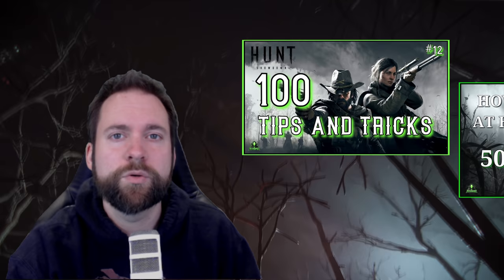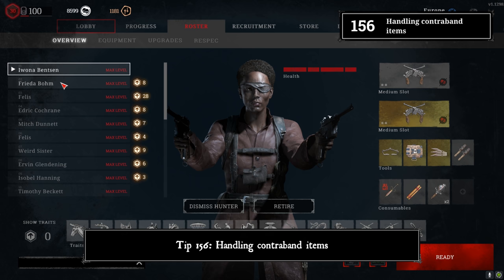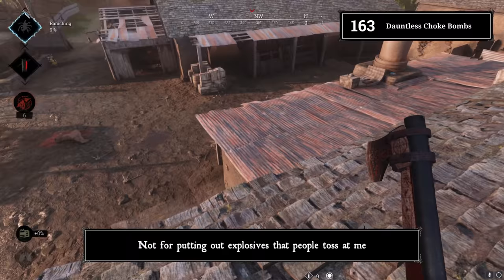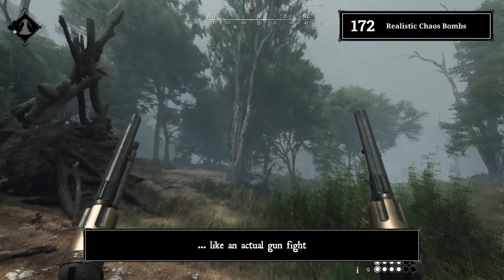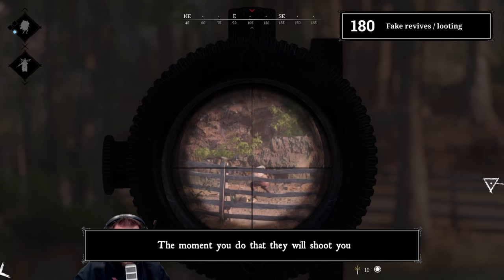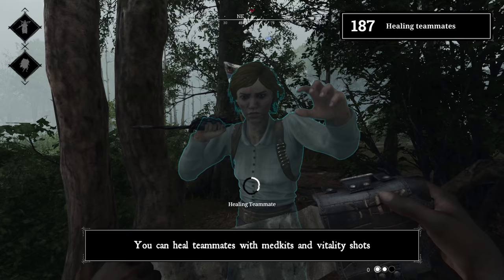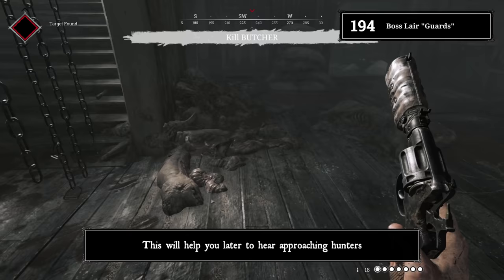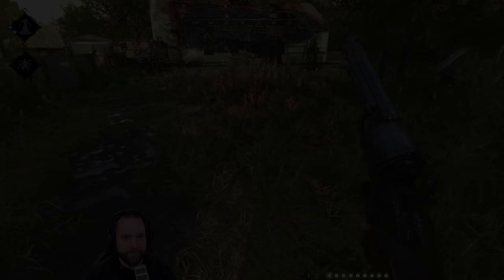👑 50 MORE Tips to get better at Hunt! 👑 [Hunt Guides #27]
00:00 Intro
00:57 Tips & Tricks
21:01 Most important Tip
21:40 Outro

Rhythm of the River - J.F. Gloss
The Role of Pain - Martin Klem
Got No More Time (Instrumental Version) - Red Revision
Devil of the Town - Kenzo Almond
Nightshape - Headlund